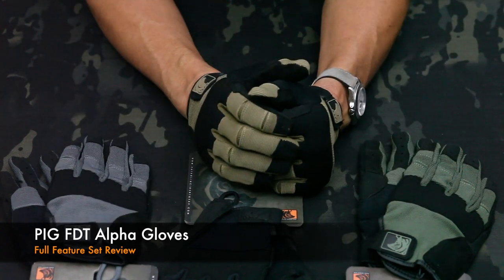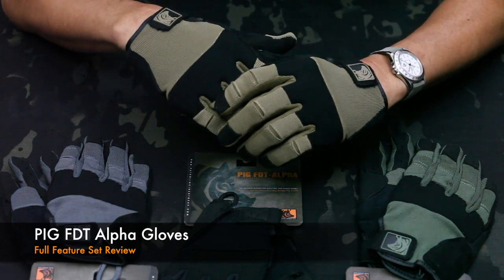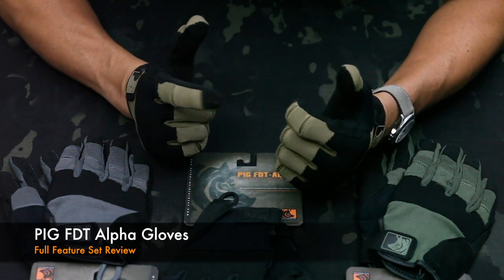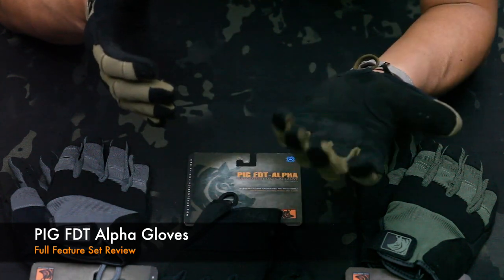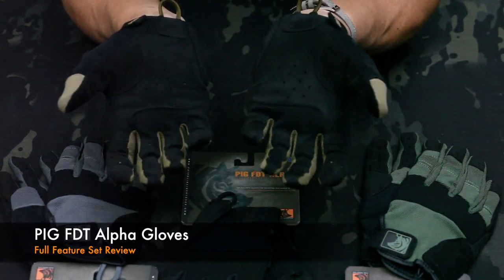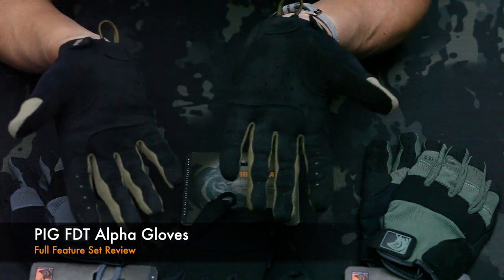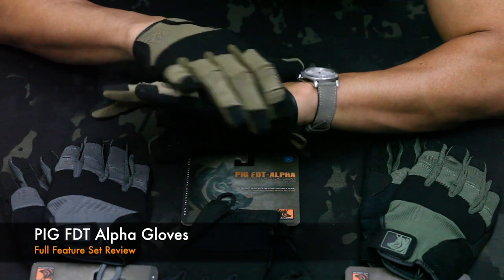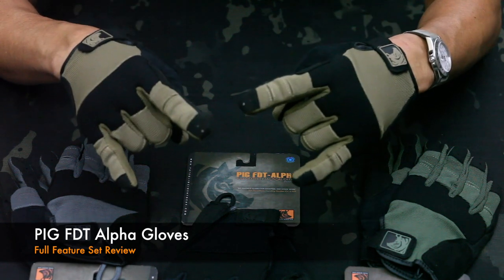PIG FDT Alpha Gloves- Full Feature Set Review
Find out why the Touch-screen compatible PIG Full Dexterity Tactical Alpha Gloves are the best selling shooting gloves we offer.  The PIG FDT Alpha gloves offered ground-breaking fit and function when it was released 5 years ago, and is still is the go to gloves for professionals.  This video goes in depth with on the features that makes the PIG FDT Alpha a standout in the tactical market.